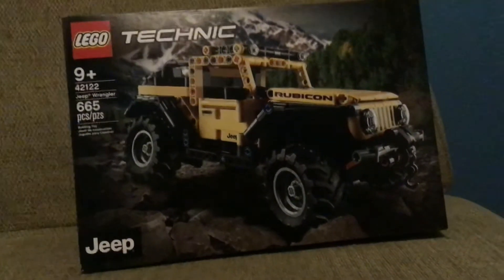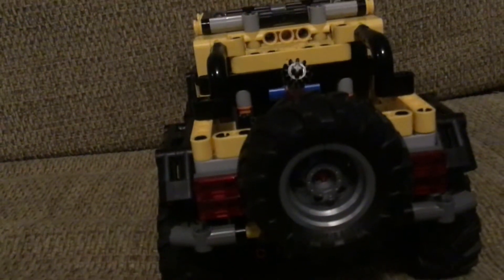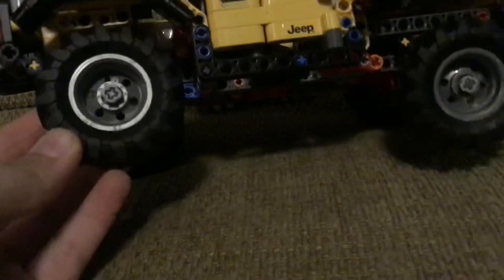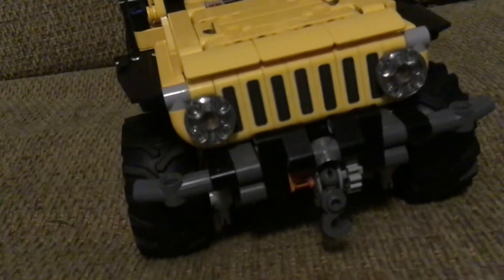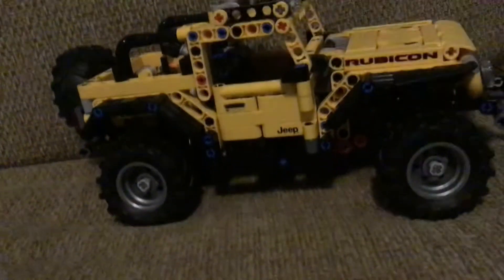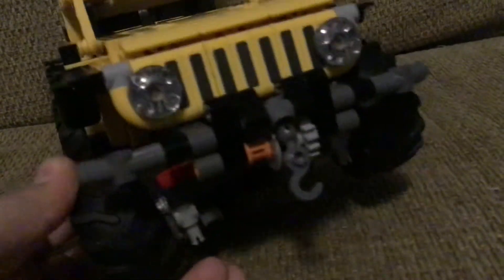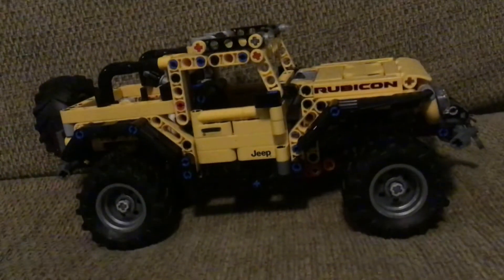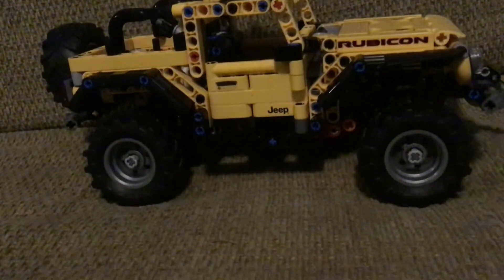Review on the Lego technic 2021 jeep wrangler